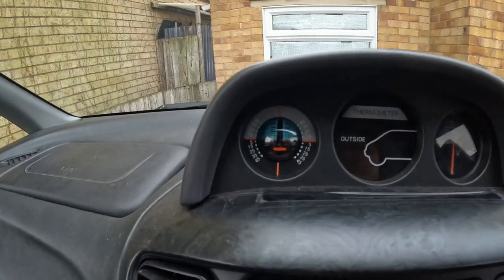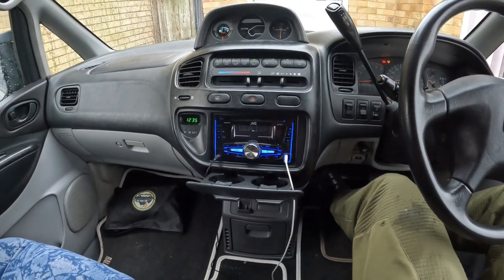New (to me) Mitsubishi Delica L400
Welcome to the channel! I finally have the time to upload so here is a look at my 1999 Mitsubishi Delica Chamonix l400 2.8 Diesel. Ill be posting twice a month right now, and more if I have the time.

Now go play outside!